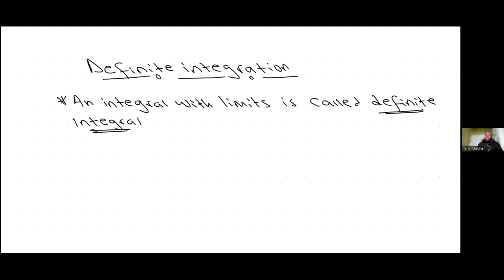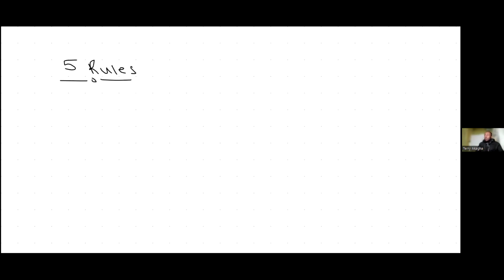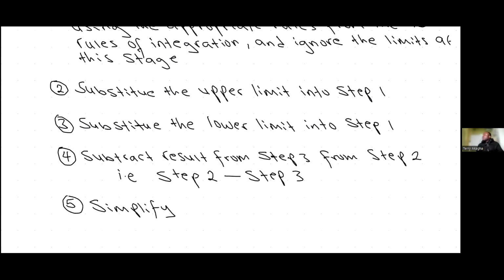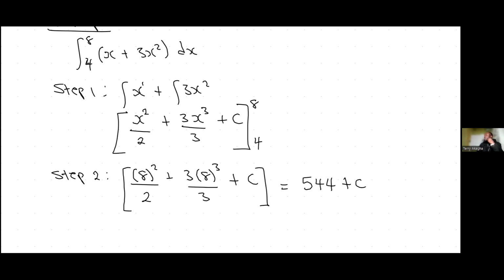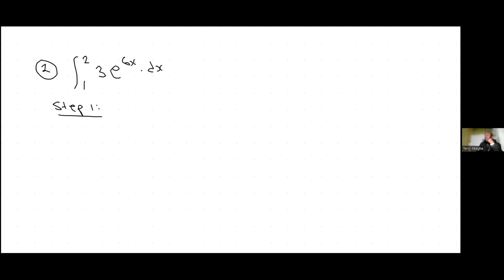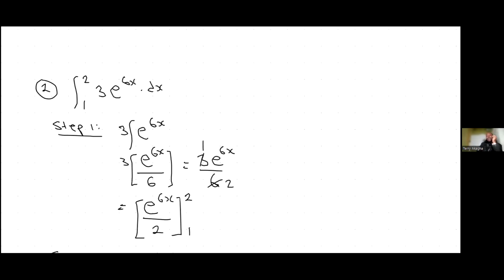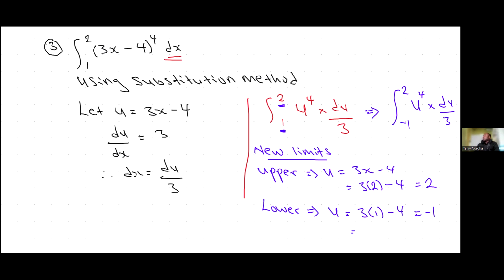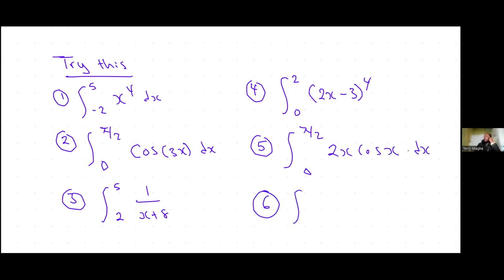23 of 36 - Definite Integration